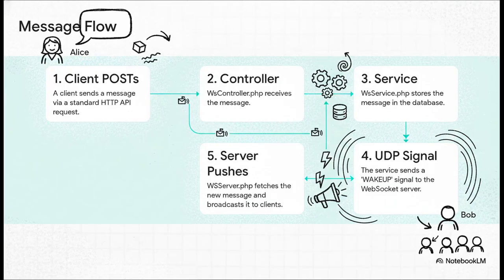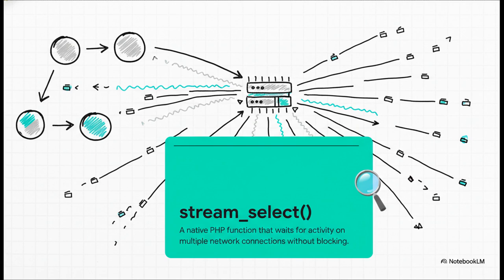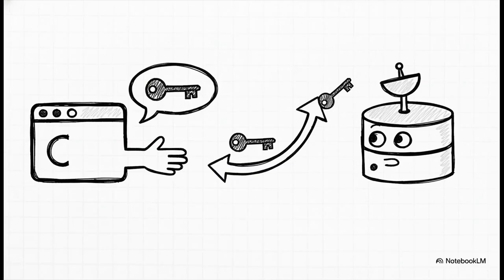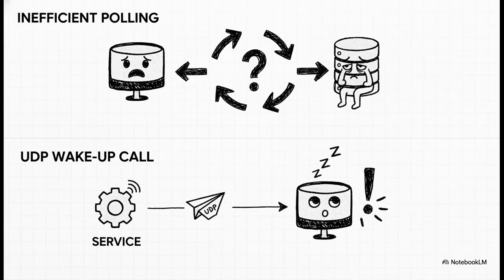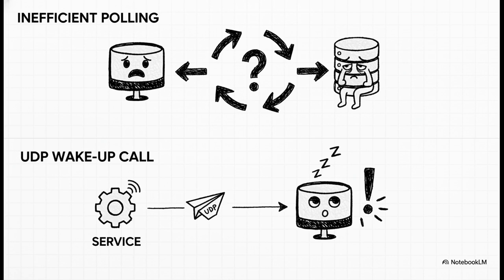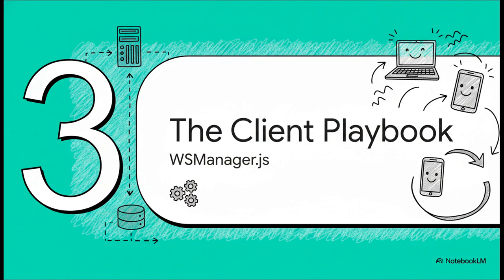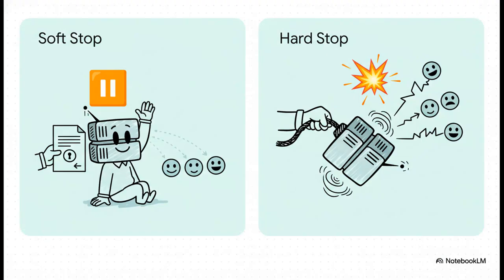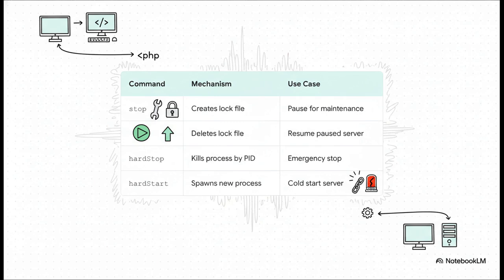Giant API Engine Series : PHP WebSockets from Scratch: Building the "Phone Call" (Zero Dependencies)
Welcome back to the channel! In our previous episode, Alice and Bob built a "Radio Station" using Server-Sent Events (SSE) to broadcast updates to listeners. Today, we are upgrading that system to a full "Phone Call" by building a PHP WebSocket Server from scratch.

While SSE is perfect for one-way updates, WebSockets allow for high-speed, two-way communication—perfect for the gaming or binary data scenarios Alice and Bob discussed.

In this video, we ditch the heavy libraries (like Ratchet or ReactPHP) and use native PHP streams to handle the raw TCP handshake, frame decoding, and binary data transfer.

📂 What We Are Building:
1. The Core Server (WSServer.php): A CLI-based daemon that runs a stream_select loop. We cover how to perform the cryptographic handshake and how to decode masked data frames byte-by-byte.

2. The Hybrid Logic: We implement a unique UDP "Wake Up" signal. This allows our standard REST API (WsController.php) to "nudge" the WebSocket loop instantly when new data is published, combining the best of standard HTTP and persistent sockets.

3. Robust Client Manager (WSManager.js): Just like our previous SSEManager, this client-side class handles auto-reconnection, binary data parsing, and subscription management.

4. Binary & Text Support: Unlike SSE, we demonstrate how to handle OpCode 1 (Text) and OpCode 2 (Binary) frames, making this setup capable of handling complex streams.

Intro: The "Radio Station" vs. The "Phone Call"
The Architecture: WSServer.php & Native PHP Streams
The Handshake: Validating Sec-WebSocket-Key
Decoding Frames: Unmasking Payloads & Opcodes
The "Wake Up" Trick: Using UDP Signals to reduce CPU usage
WSManager.js: Handling Reconnects & Binary Data
Alice & Bob Demo: Two-way Chat Simulation

🔗 Key Concepts Covered:
• Zero-Dependency PHP: Using stream_socket_server and stream_select.
• Bitwise Operations: How to parse the 2-byte (or more) WebSocket frame header.
• Database Integration: syncing connections with MySQL (_ws_subscriptions).
• Heartbeats: Implementing Ping/Pong to keep connections alive through proxies.